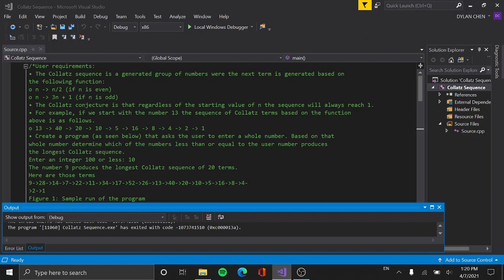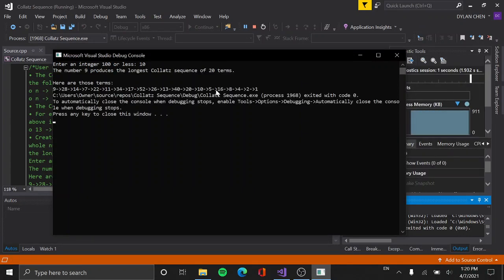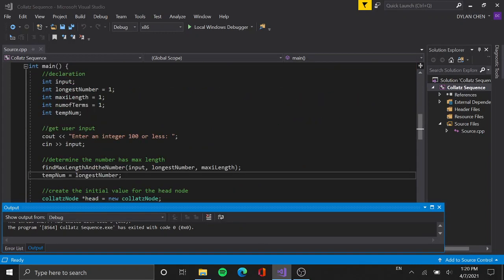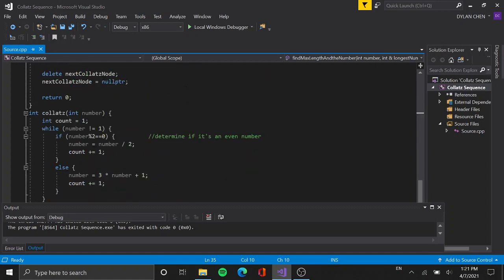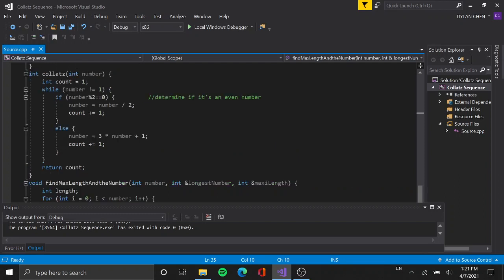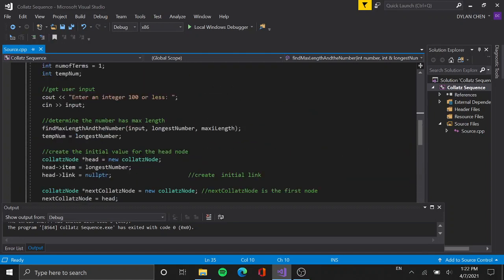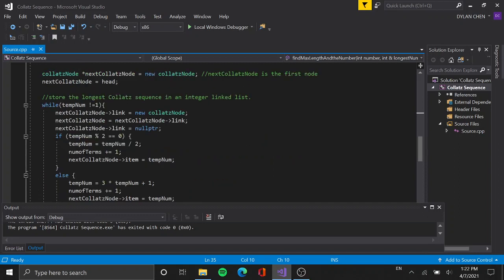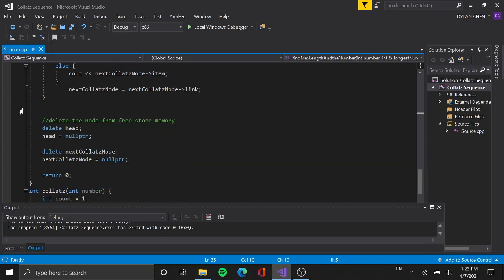CS 232 Collatz Sequence Problem